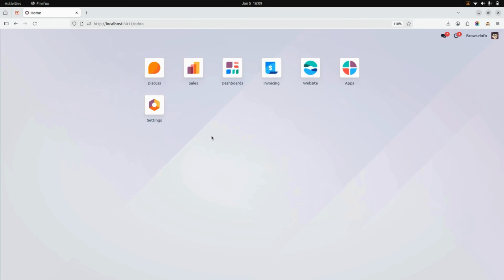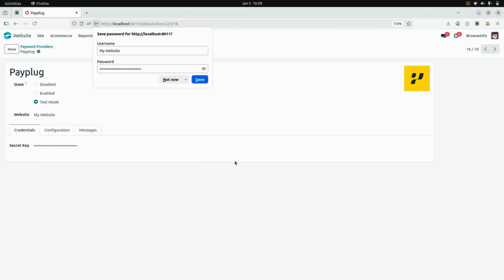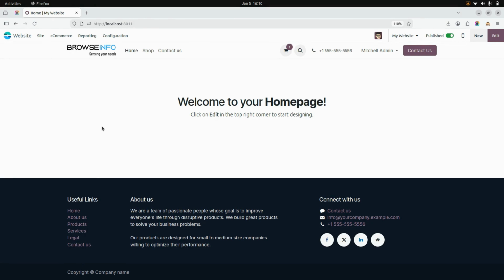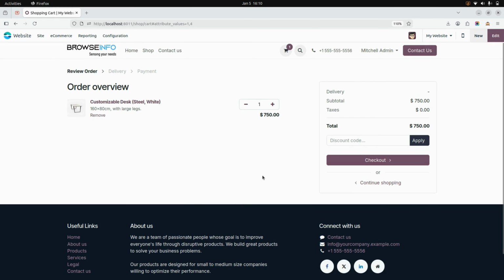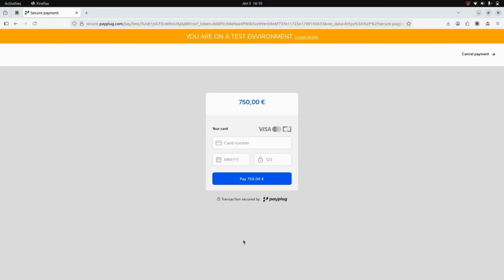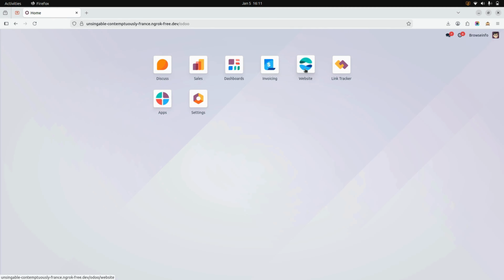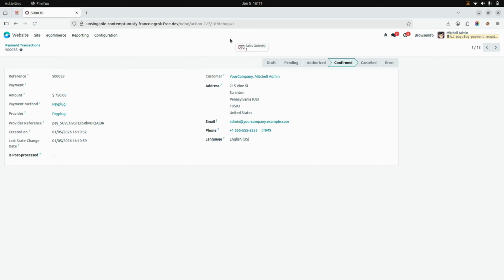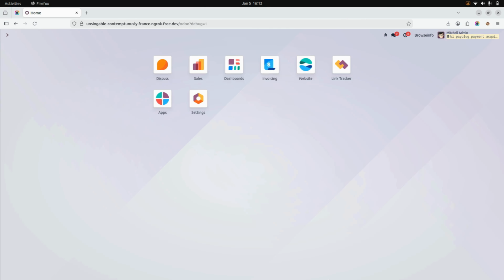How to Integrate Payplug Payment Acquirer in Odoo | Payplug Payment Gateway | Payplug Connector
Payplug Payment Acquirer Odoo App seamlessly integrates the Payplug payment gateway into the Odoo environment, enabling businesses to accept online payments securely and efficiently. This connector supports real-time transaction processing and ensures a smooth payment experience for customers by providing a trusted and widely recognized payment solution. With its robust integration, the system handles payment confirmations, transaction statuses, and reconciliation with minimal manual intervention. The Payplug Payment Acquirer module enhances financial workflows, improves customer satisfaction, and streamlines the entire payment process directly within Odoo.

Feature of This Odoo Apps :
- Payplug Payment Integration

1. Yoco Payment Gateway Integration | Yoco Payment Acquirer | Yoco Payment Connector
2. Openpay Payment Connector | Openpay Payment Acquirer | Openpay Payment Gateway
3. GoCardless Payment Connector | GoCardless Payment Acquirer | GoCardless Payment Gateway